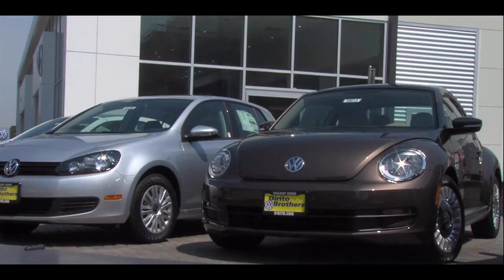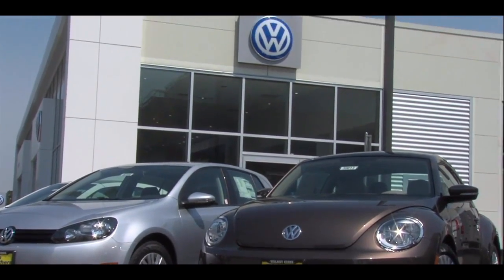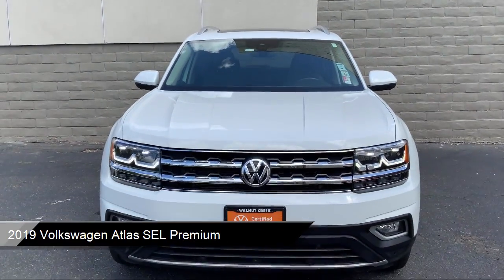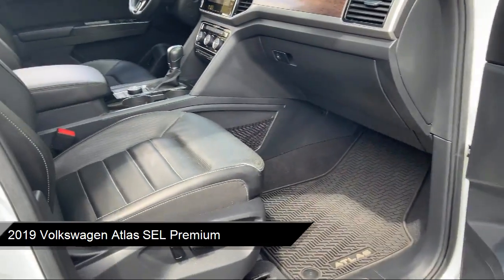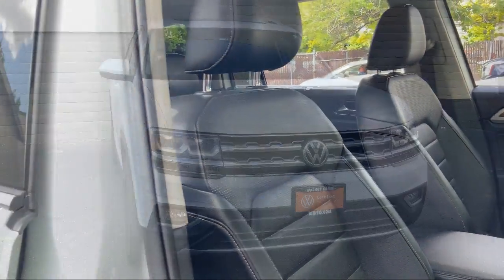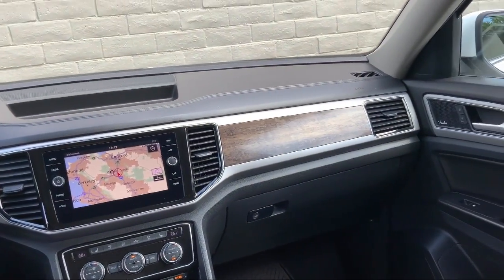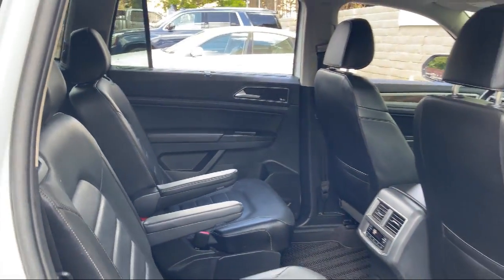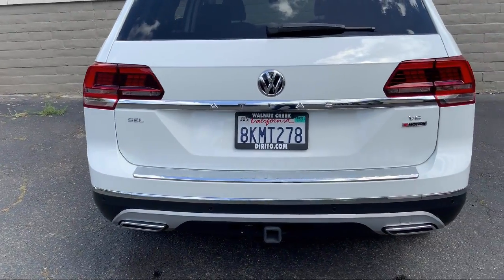2019 Volkswagen Atlas SEL Premium Sport Utility Walnut creek Concord Lafayette Oakland San ramon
2019 Volkswagen Atlas SEL Premium Sport Utility Stock Number: 54028A Vin:1V2NR2CA3KC531351.